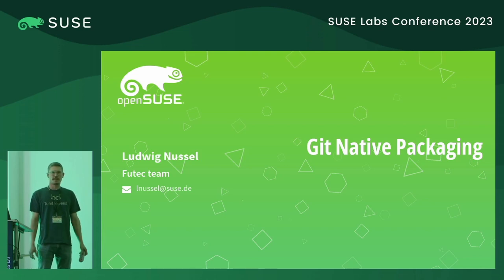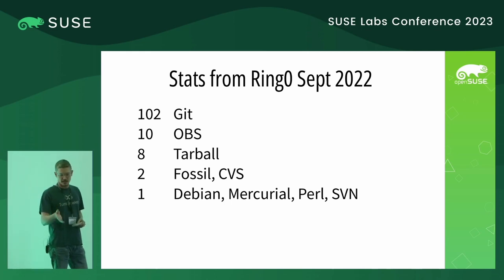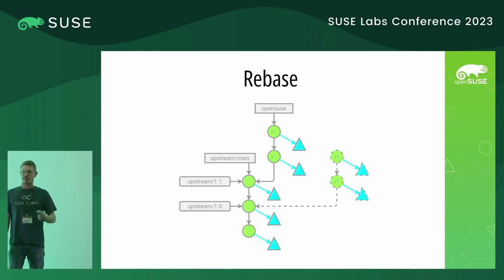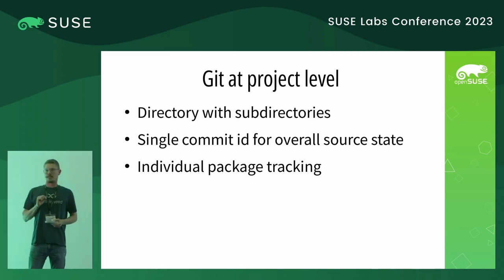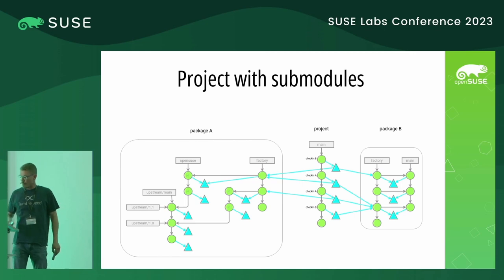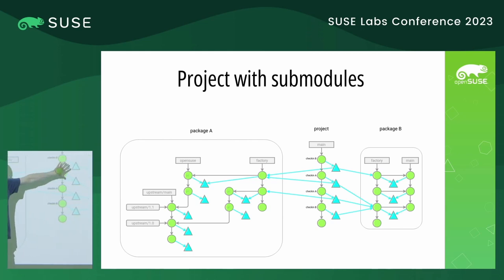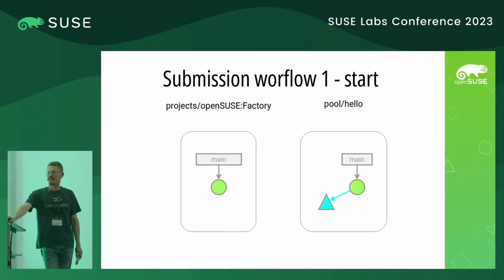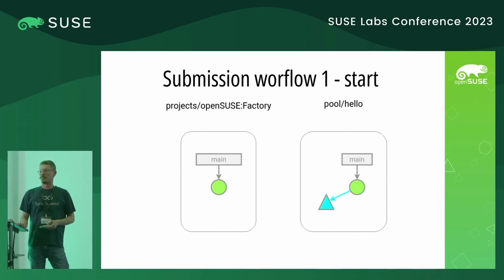Ludwig Nussel git native packaging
Packaging for a distribution means taking sources from upstream
projects, applying fixes and modifications, adding some
configuration and then build the result by calling some commands.
RPM formalized the process following a "pristine sources" model. The
approach is basically to take the unmodified sources as released by
upstream and store required changes in the form of patches as well
as a build description next to them.
Times have changed. The distributed version control system git
dominates the free software world. Juggling tarballs and manually
applying patches is no longer a natural workflow. Packager life
could be much easier if downstream changes could be applied by means
of git too, skipping tarballs.
This talks presents a way how to apply the pristine source idea to a
git based world, without history rewriting in the distro repo.